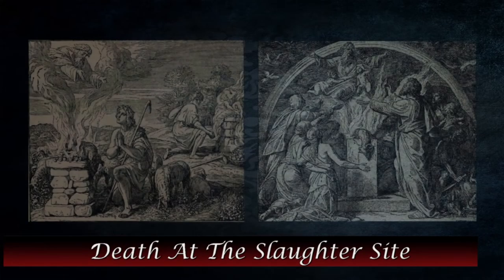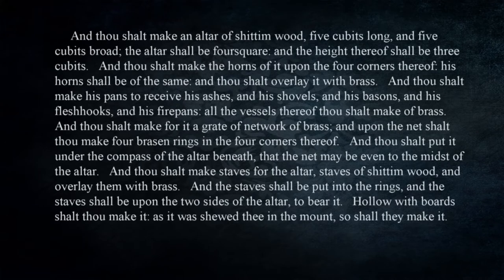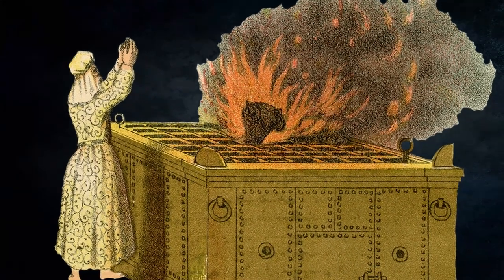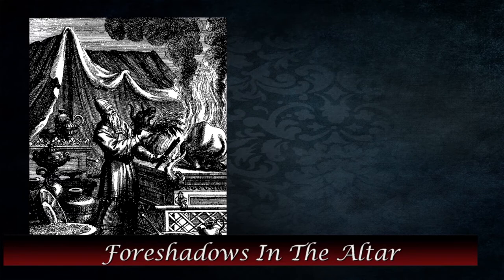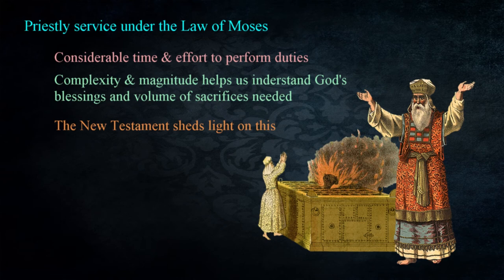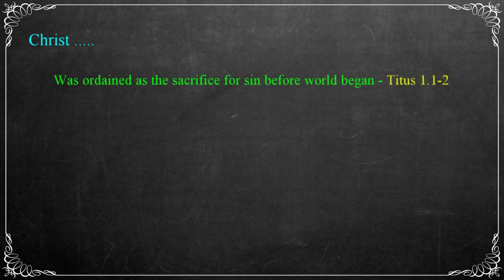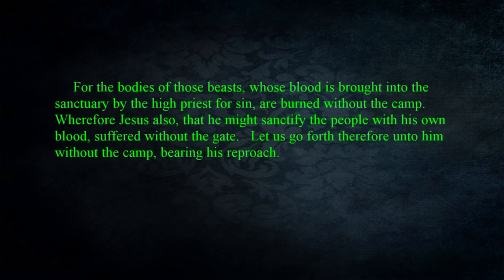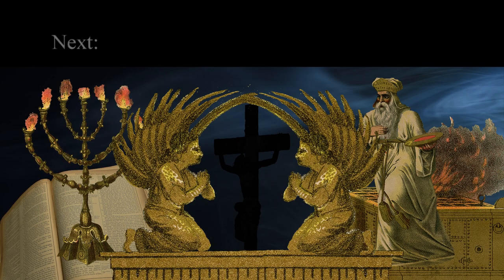222 The Altar Of Burnt Offering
Sacrifices to God were a critical part of worship under the Law of Moses. Although we can read about sacrifices being made by the Patriarchs prior to this, there’s no detail regarding how the sacrifices were made. In this lesson we’ll take a look at The Altar Of Burnt Offering as a foreshadow and focal point that foreshadowed the Messiah